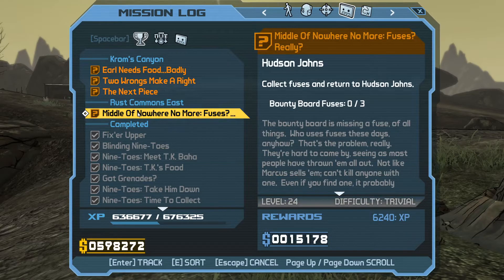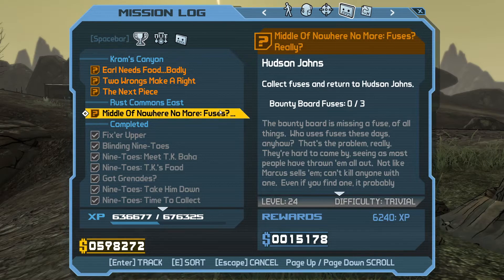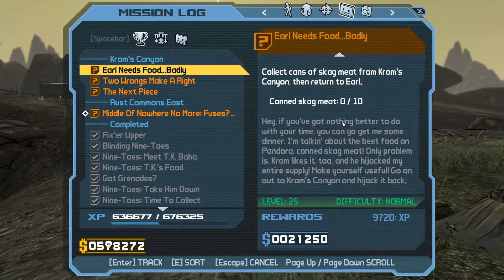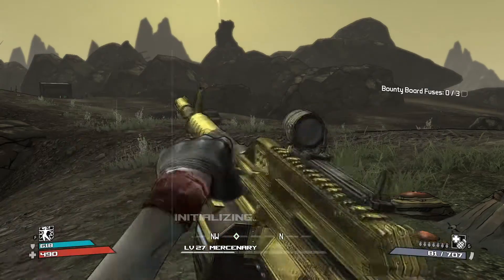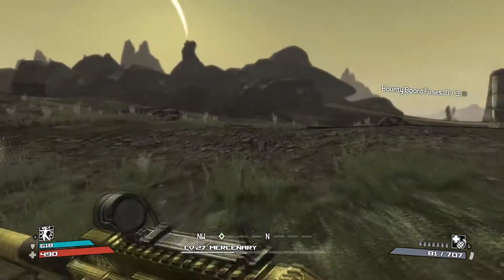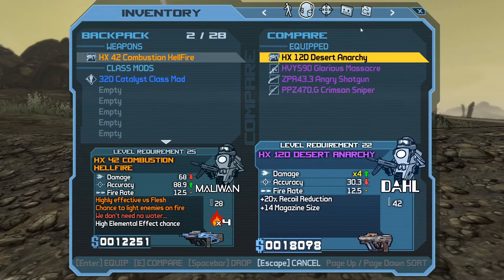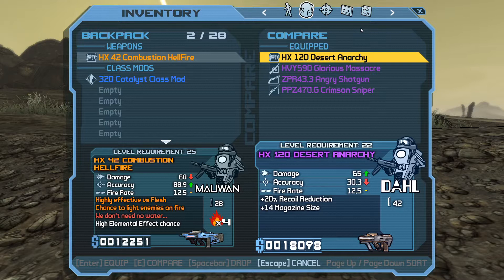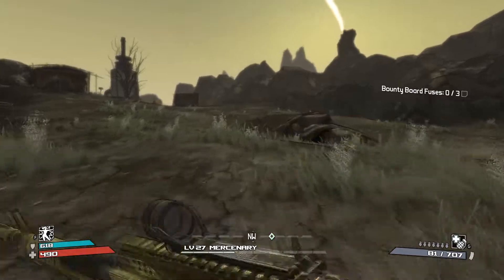Borderlands Middle Of Nowhere No More: Fuses? Really? Mission Walkthrough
Borderlands Middle Of Nowhere No More: Fuses? Really? Mission Walkthrough How you can support me: